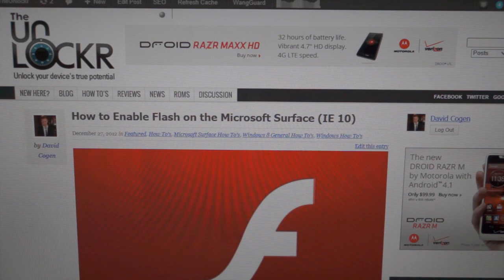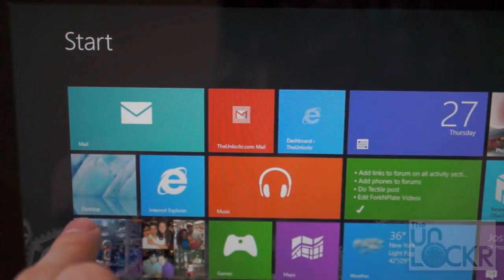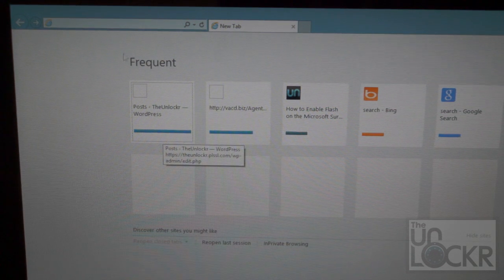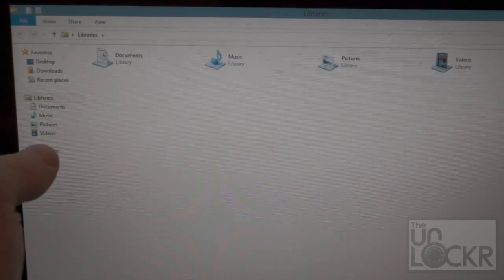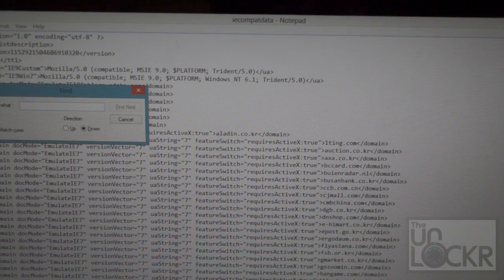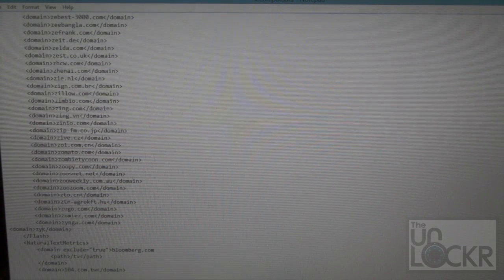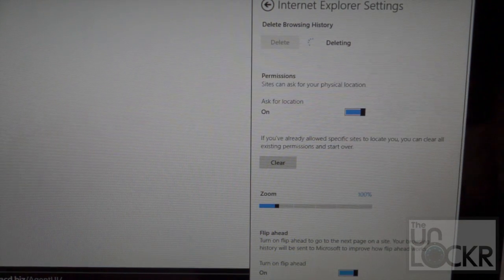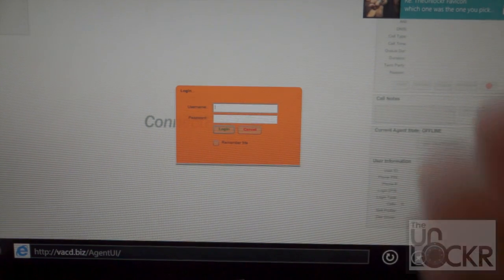How To Enable Flash on the Microsoft Surface (IE 10)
Head to our site above for the necessary files or to comment and to see our other videos.

While Microsoft did include Adobe Flash in the new Internet Browser 10 that comes on the Microsoft Surface, you may be left wondering why some websites are still asking you to install Flash. Well, as it turns out, even though there is Flash in the browser, Microsoft only allows specific websites to utilize it. Thanks to an XDA developer familiar with the workings of Windows 8, we've found the whitelist and know how to add any sites you need Flash for to it. Here's how.
Also, this procedure should work for Windows 8 in general, not just the Microsoft Surface.